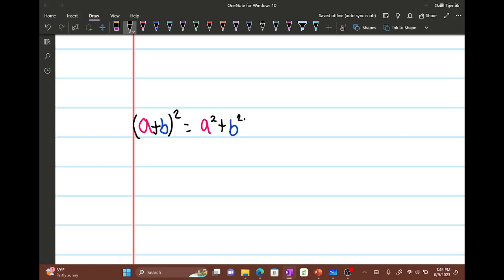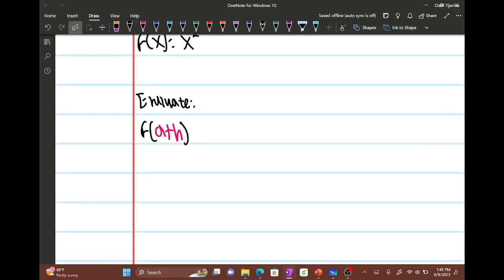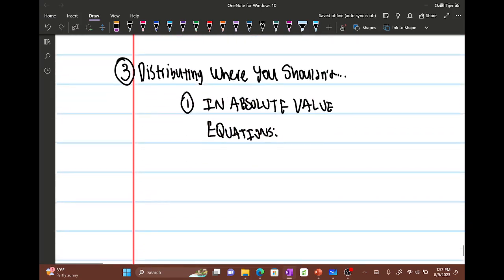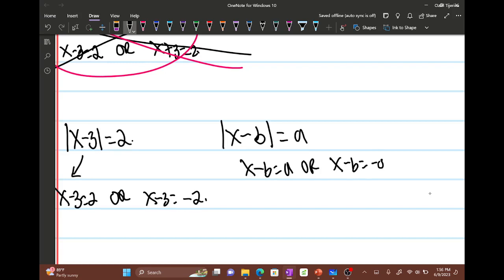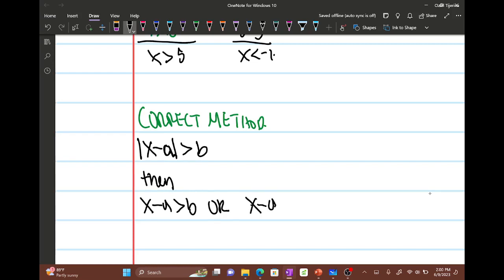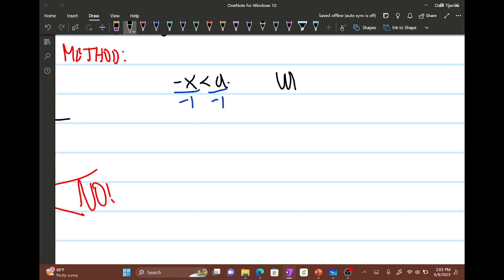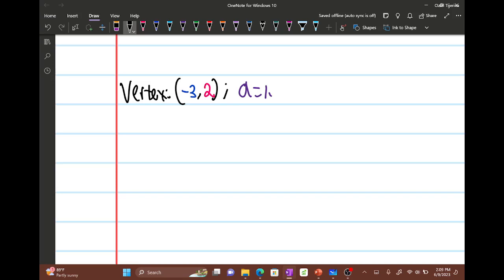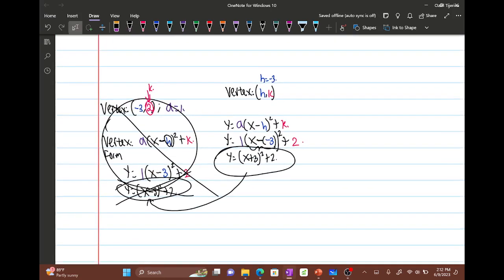COMMON ALGEBRA MISTAKES TO AVOID!! PART 2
Hello guys!! This is part 2 of Common algebra mistakes to avoid!! DO NOT MAKE THSE ERRORS!!! Teachers do not like when their students make these algebra mistakes. It drives them crazy!!!